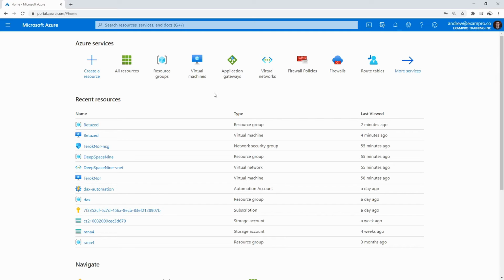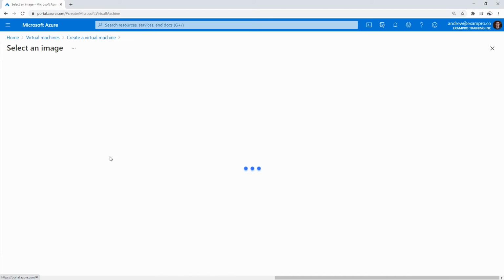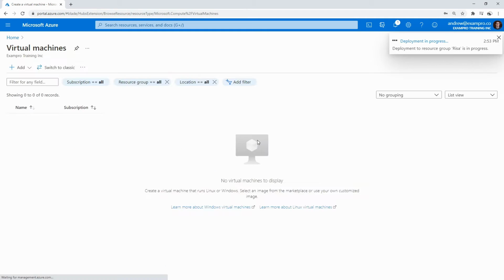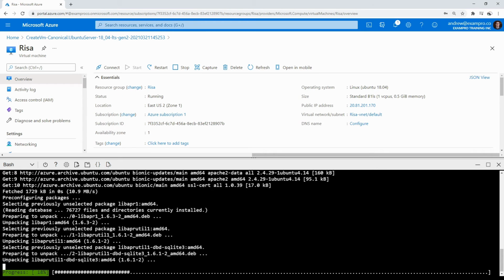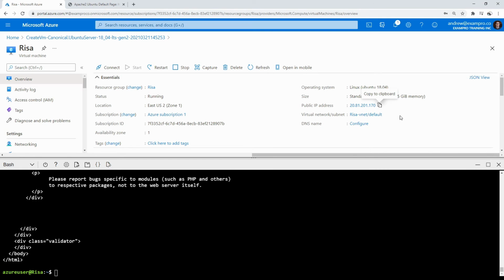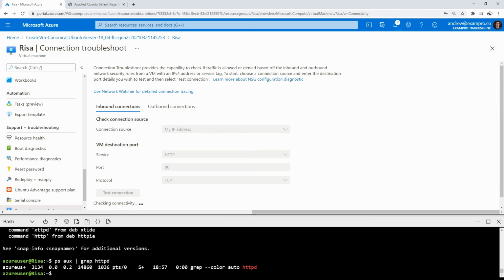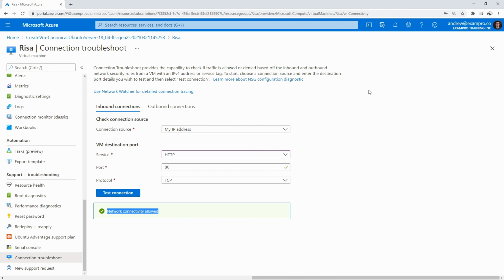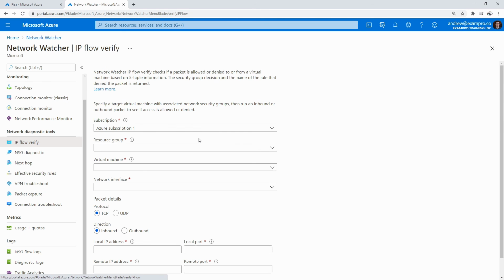AZ 104 — Setup Test Server for Network Watcher